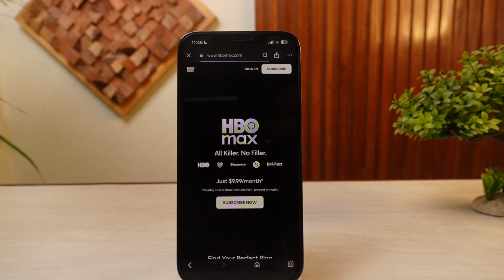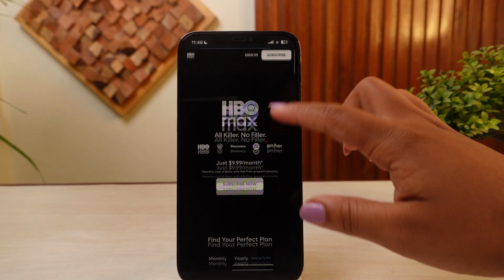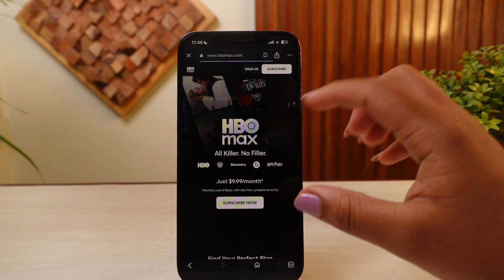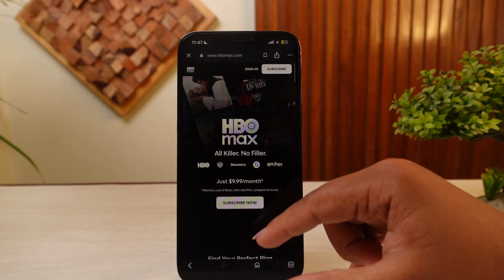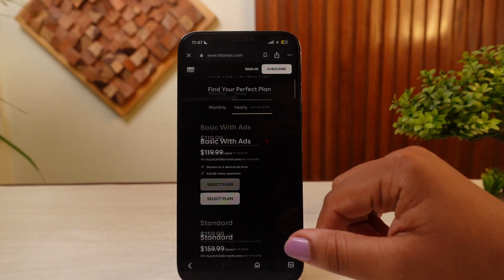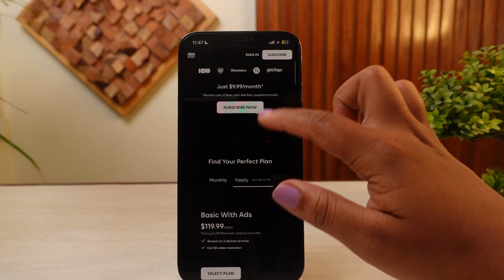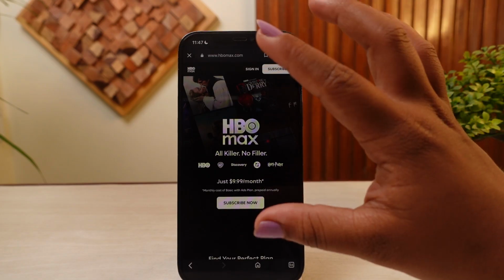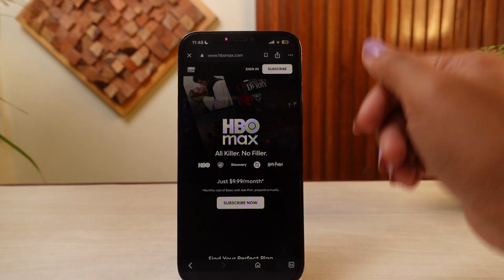How to Fix HBO Max Account Not Playing Videos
Is your HBO Max account not playing videos? In this video, you'll learn how to fix the HBO Max video playback issue with simple, step-by-step troubleshooting. Whether videos won't start, keep buffering, show an error message, or stop loading on your device, this guide will help you get back to streaming.

We'll cover the most common reasons why HBO Max videos may not play, including internet connection problems, app glitches, outdated software, browser issues, account sync errors, device compatibility problems, and temporary service outages. You'll also learn how to restart the app, clear cache, update your device, and try effective solutions to fix playback problems.

This tutorial is perfect for HBO Max users experiencing streaming issues on phones, smart TVs, computers, or streaming devices. Follow along to resolve video playback errors, restore access to your content, and enjoy your favorite movies and shows without interruptions.

If you found this guide helpful, be sure to like the video, subscribe to the channel, and explore more tutorials on HBO Max, streaming services, playback issues, account troubleshooting, and app support.